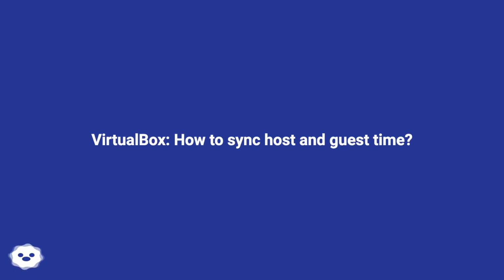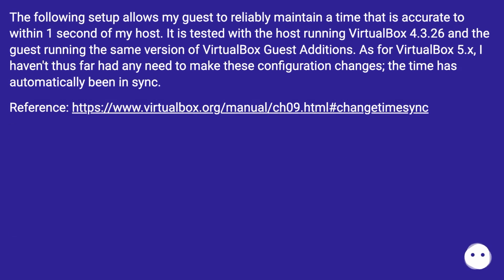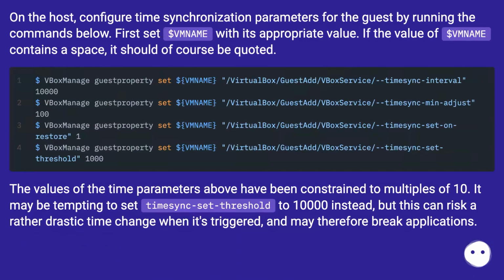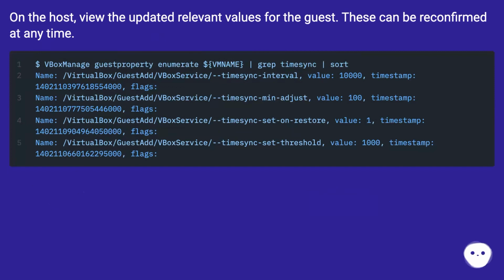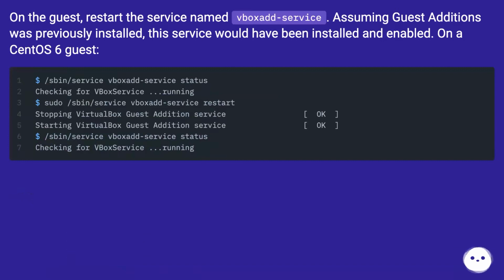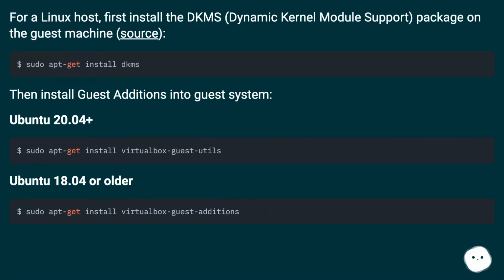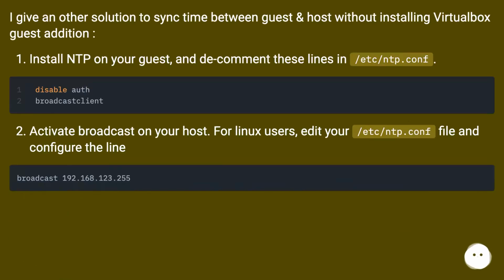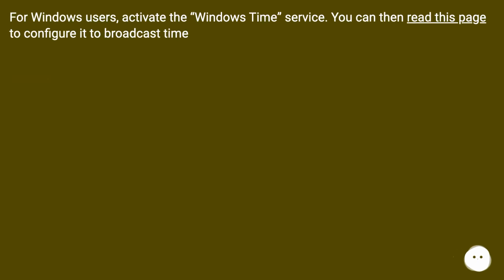VirtualBox: How to sync host and guest time?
Chapters
00:00 Virtualbox: How To Sync Host And Guest Time?
00:20 Answer 1 Score 40
03:03 Accepted Answer Score 18
03:43 Answer 3 Score 2
04:29 Thank you